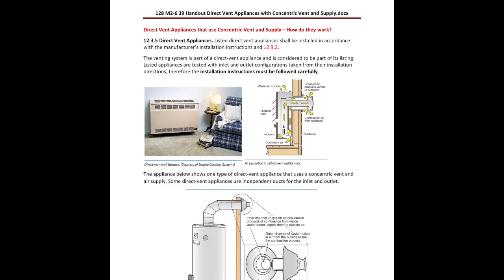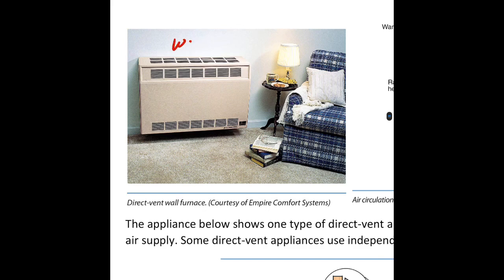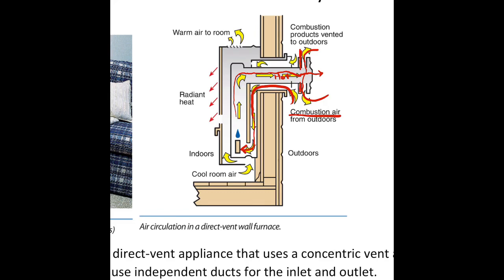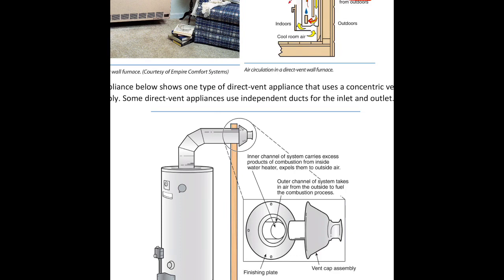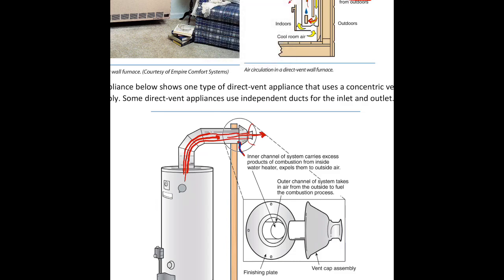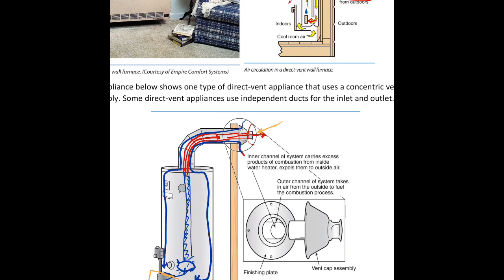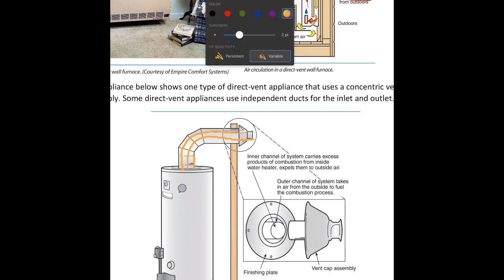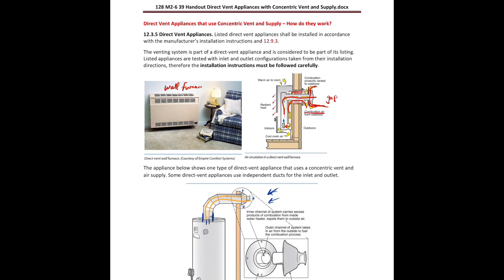How Direct vent appliance vent systems work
Ken’s class handout.